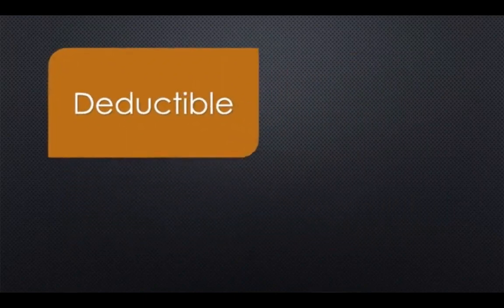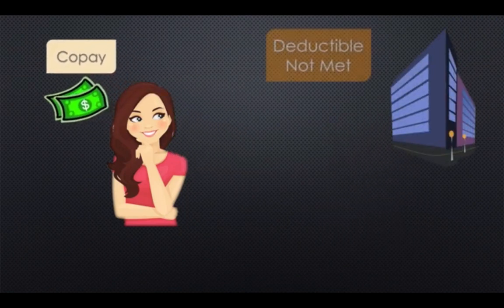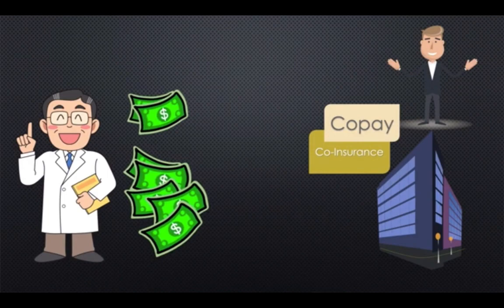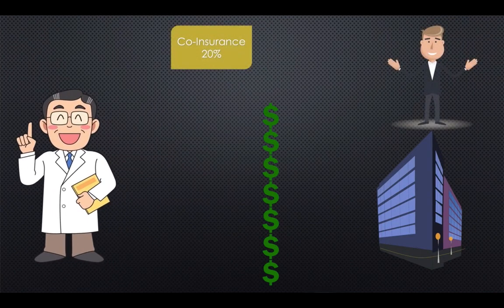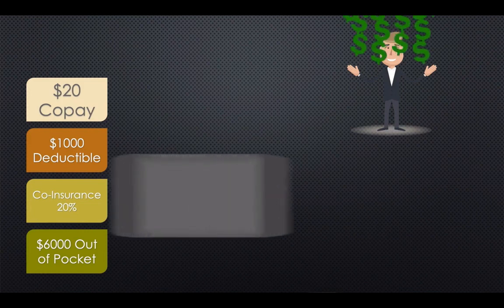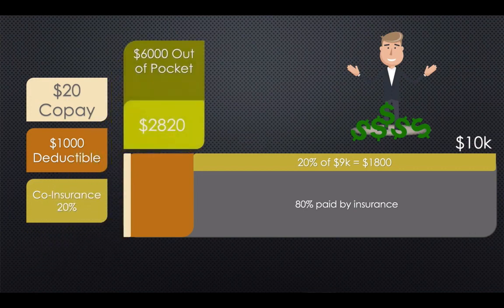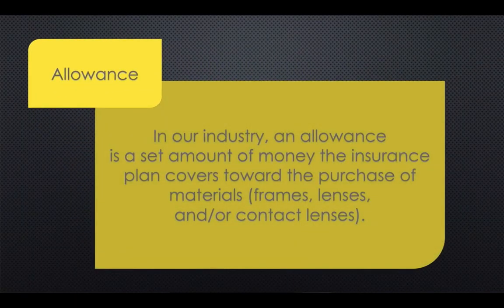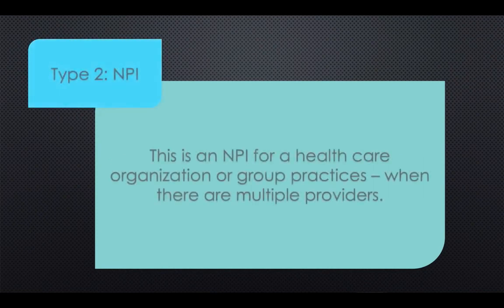billing part 2